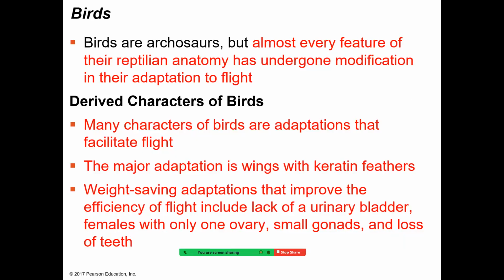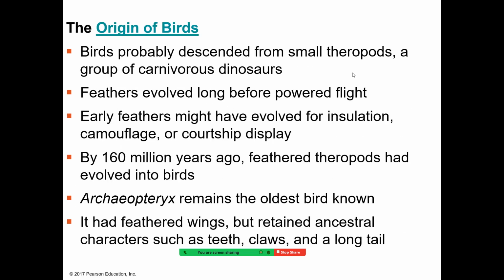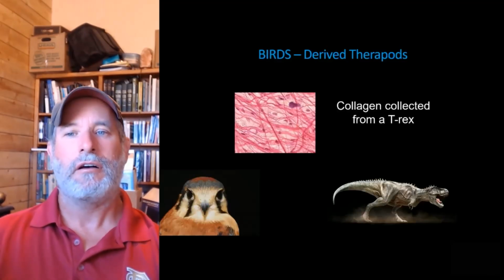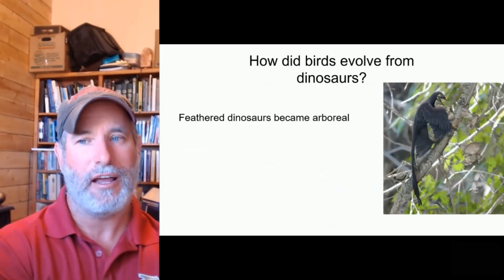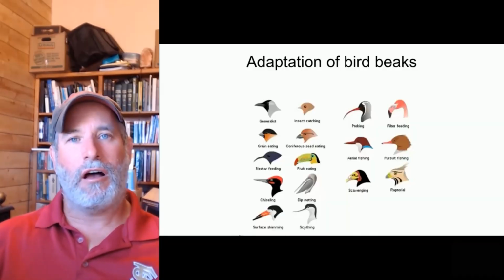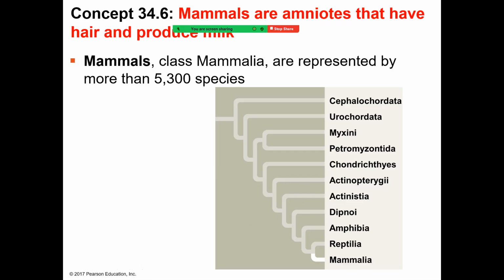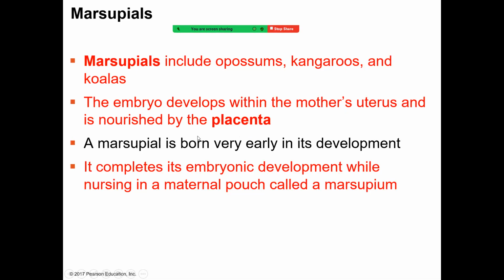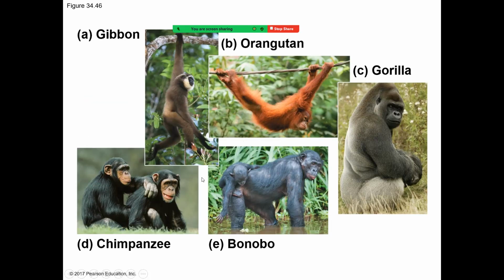Chapter 34 Part 3_BIO 1272